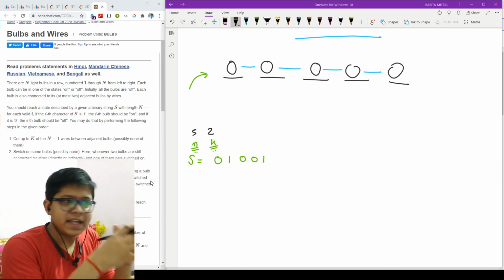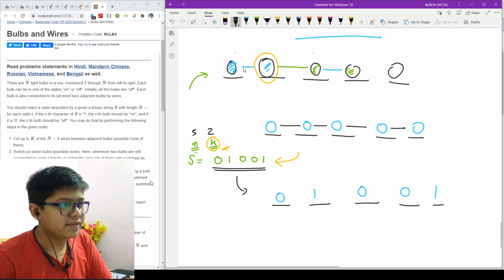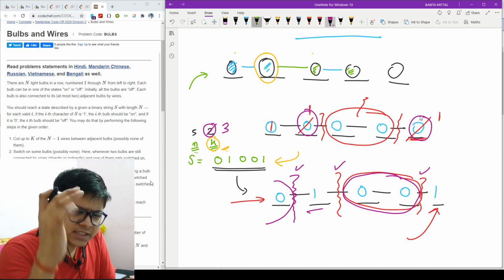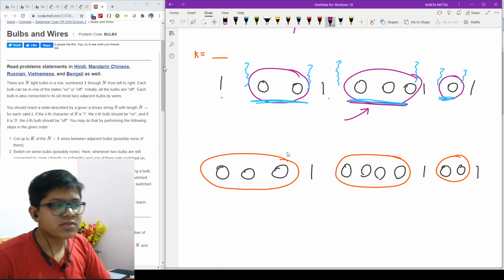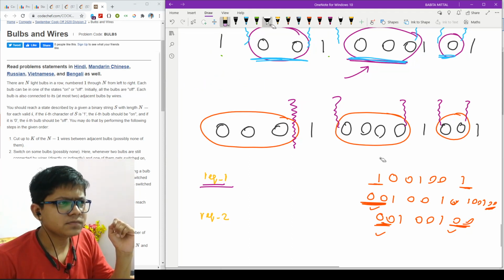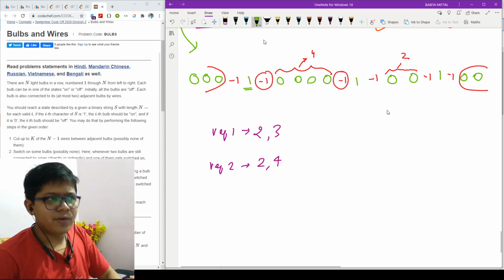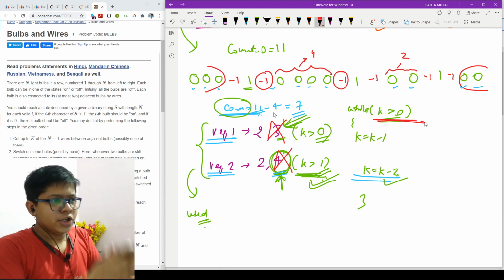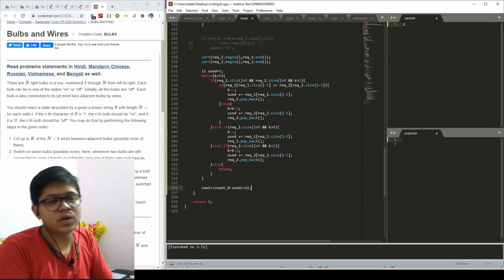Codechef Sept Cook Off , Bulbs and Wires ( BULBS )